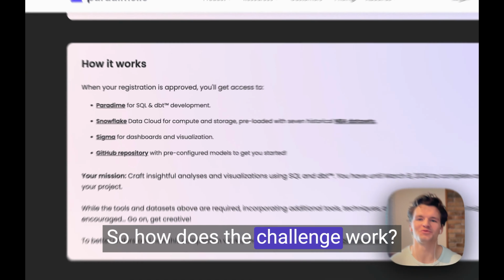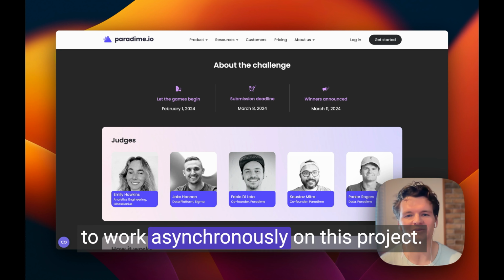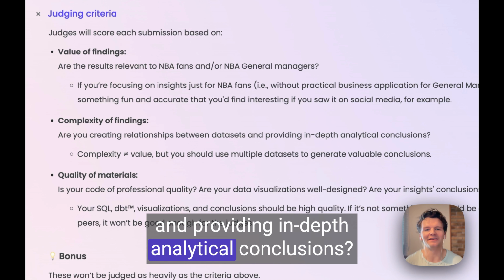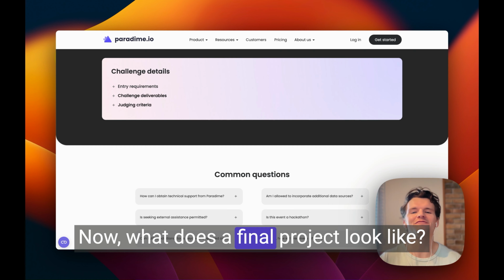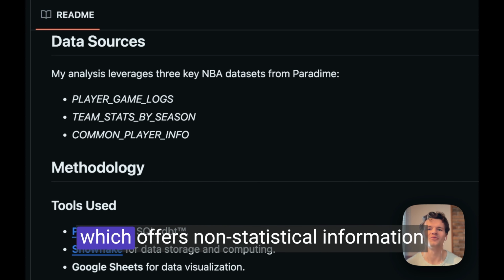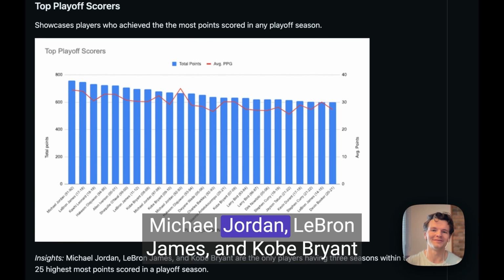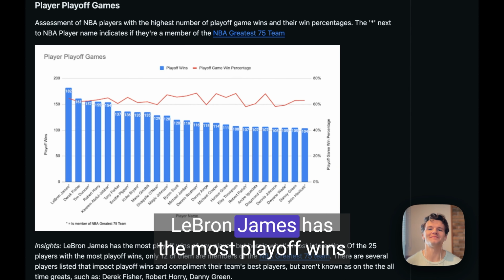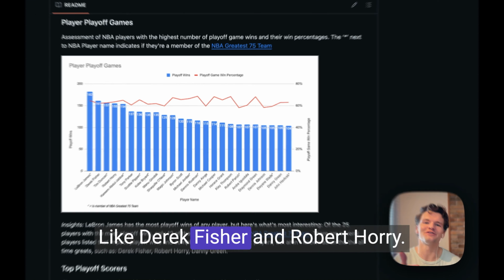dbt™ Data Modeling Competition - NBA Edition | Paradime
This challenge is your chance to show us what you've got. Utilize real NBA data to craft SQL queries, develop dbt™ models, and derive insights.

When your registration is approved, you'll get access to:
👉 paradime.io for SQL & dbt™ development
❄️ Snowflake Data Cloud for compute and storage
📈 Sigma Computing for dashboards and visualization
🤖 GitHub repository with pre-configured models
🏀 Seven historical National Basketball Association (NBA) datasets

Your mission: Craft insightful analyses and visualizations using SQL and dbt™. You have until March 8, 2024 to complete and submit your project.

We are also super excited to have Emily Hawkins (Analytics Engineering, GlossGenius), Jake Hannan (Data Platform, Sigma Computing), and John Chen (Analytics Consultant, NBA) on board as judges.